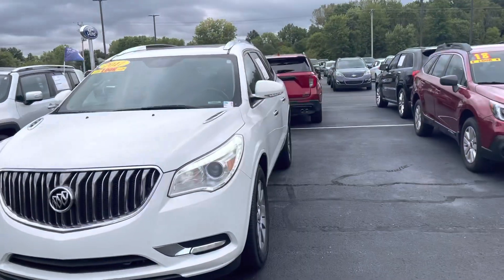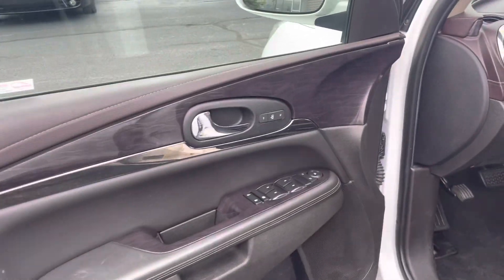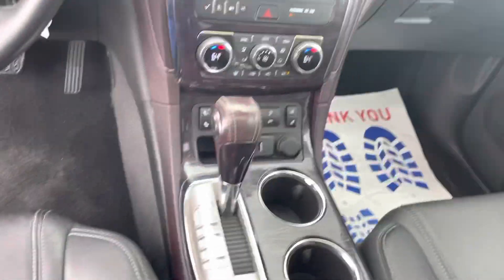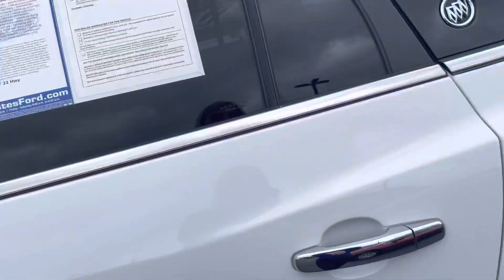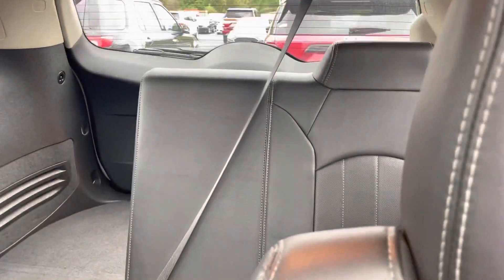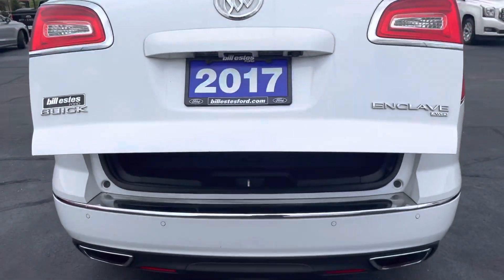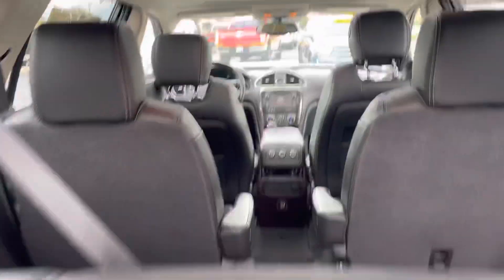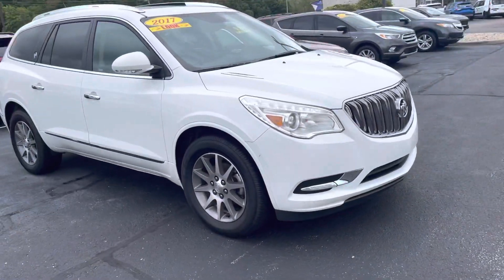2017 Buick Enclave